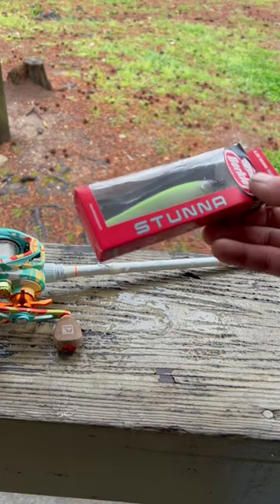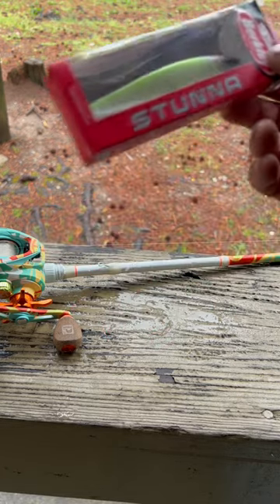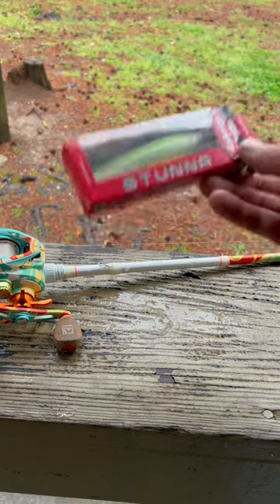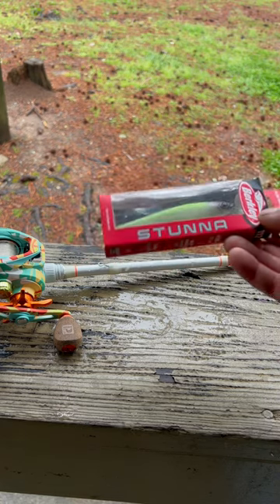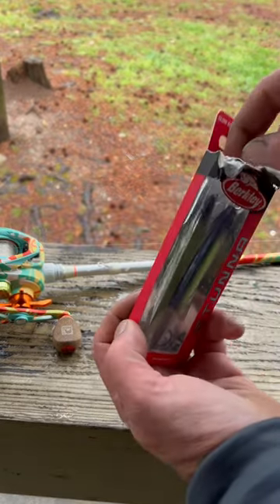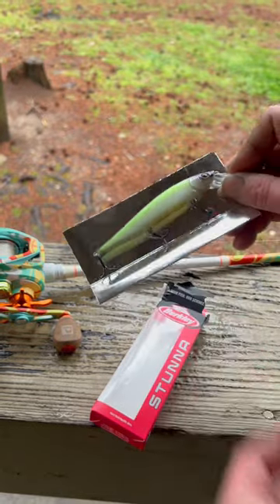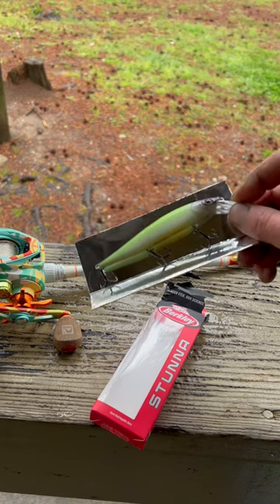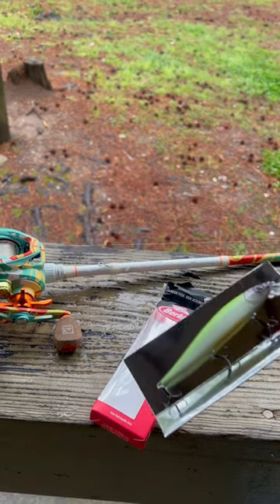New Berkley Stunna Jerkbait - What an amazing looking bait